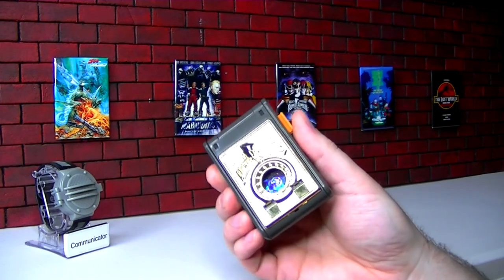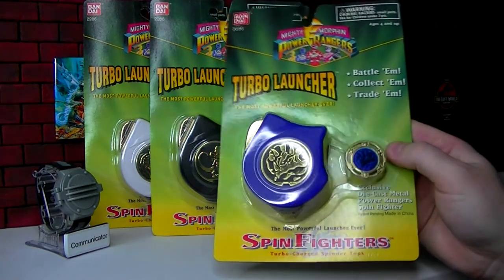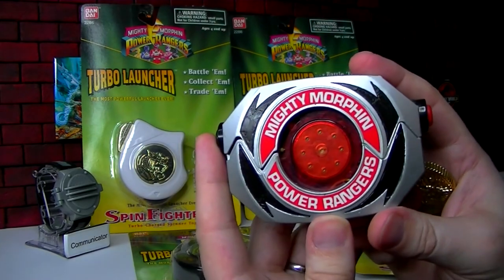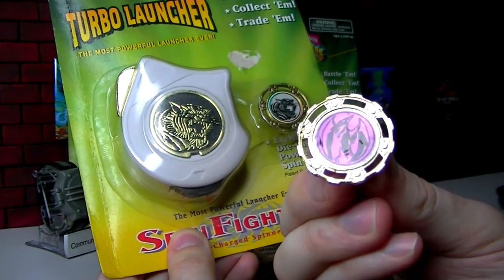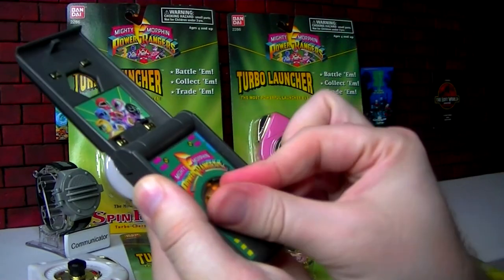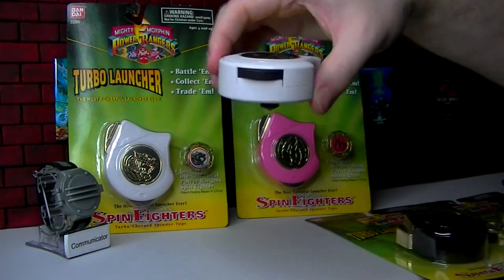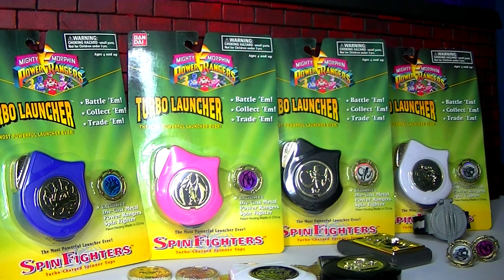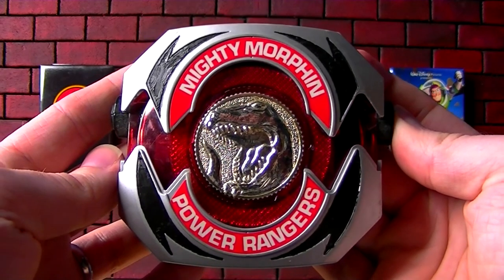STRONGEST Turbo Launchers - Power Rangers Spin Fighters Series 3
My quest to collect Spin Fighters continues with the final Series made for the Mighty Morphin Power Rangers set.  It is the series 3 Turbo Launchers.  We will check them out and compare it's power to a regular launcher also.

0:00 - Turbo Launchers?
0:45 - All of Series 3
1:39 - Discussing White Ranger
5:22 - Opening!
7:06 -  Bonus Poster
8:54 - Japanese Turbo Launcher
10:44 - Comparing Regular to Turbo Launcher
12:59 - Function Discussion